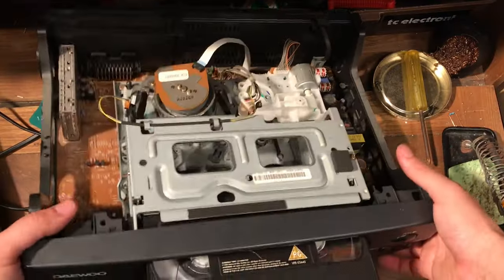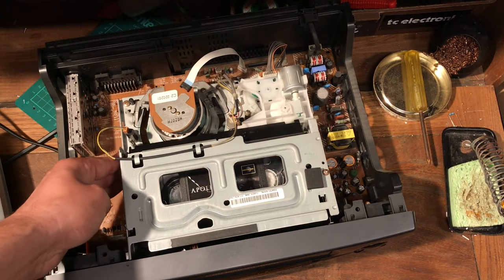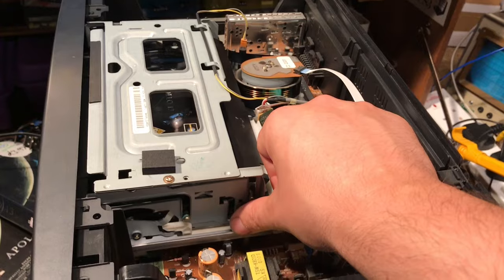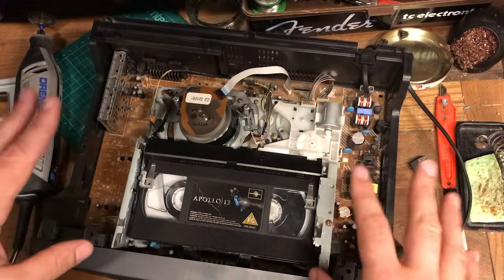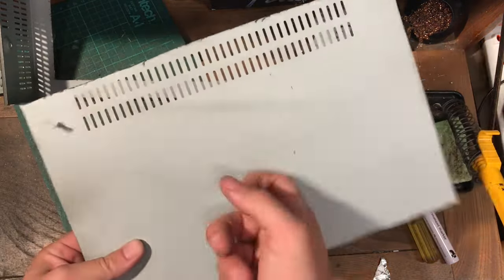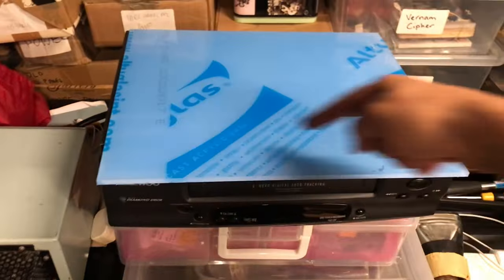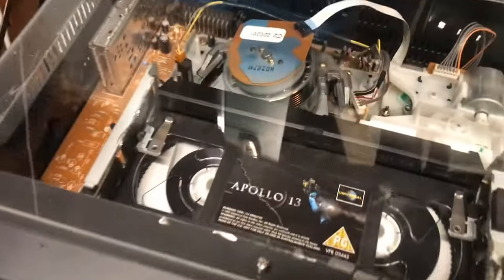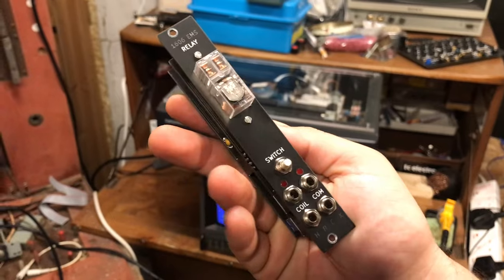Modifying A VCR To See Inside While It Works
Etsy Store